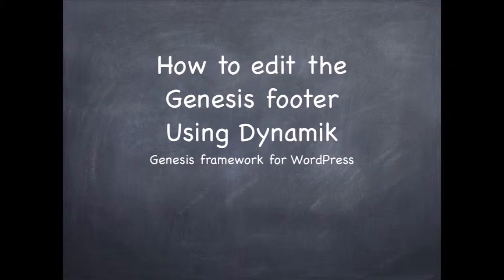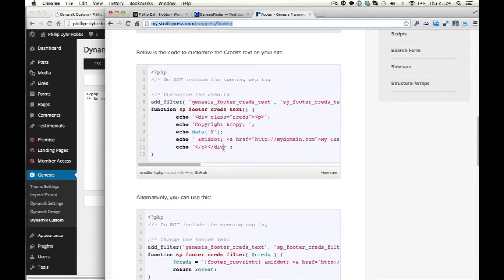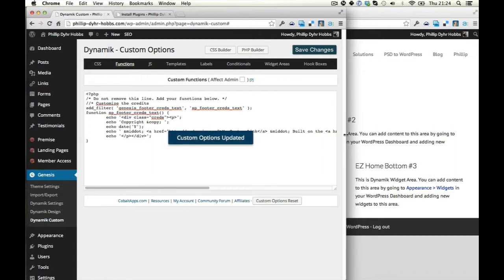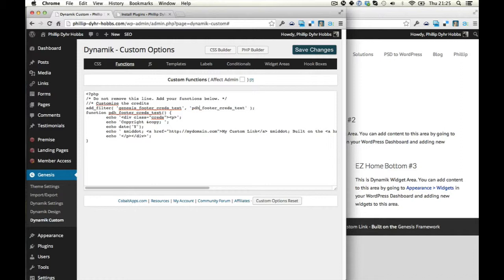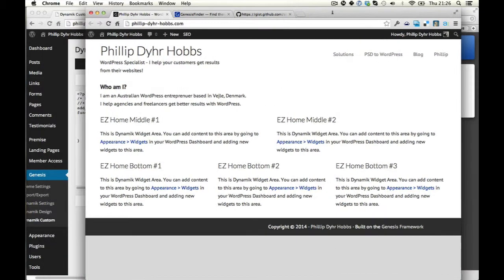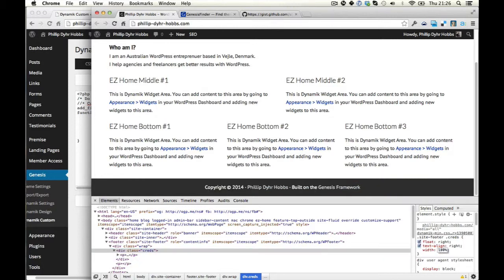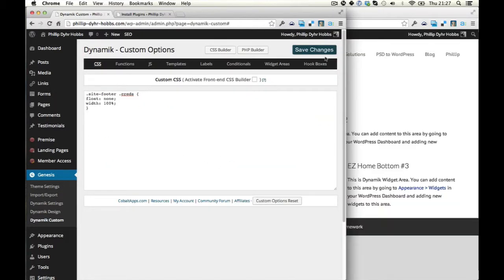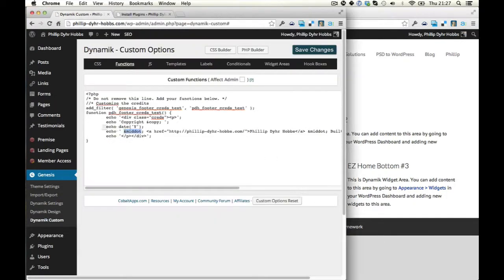How to edit the Genesis footer Using Dynamik